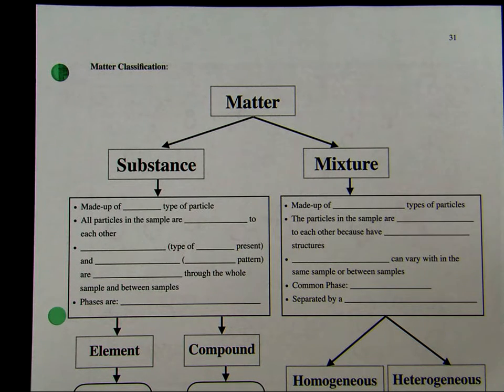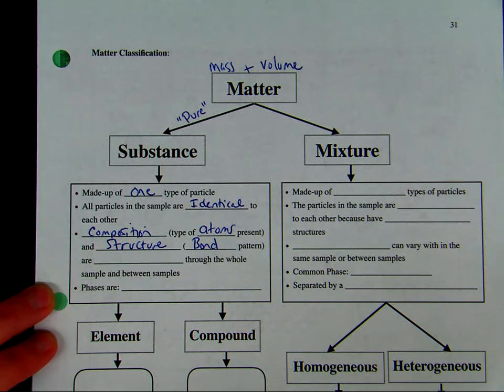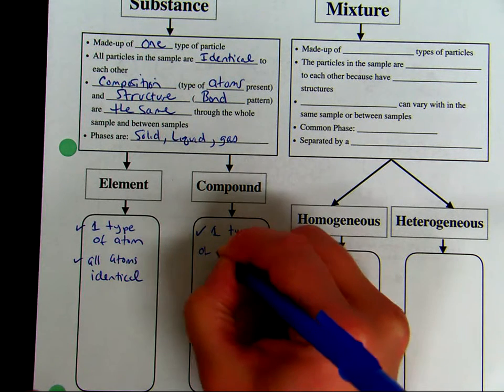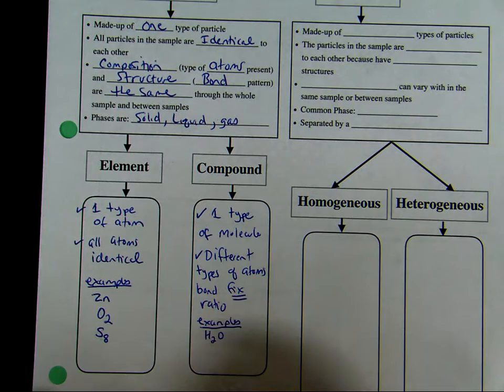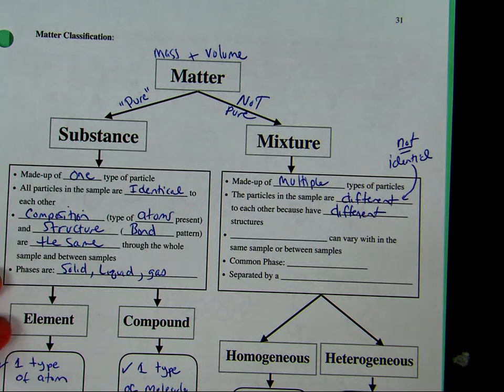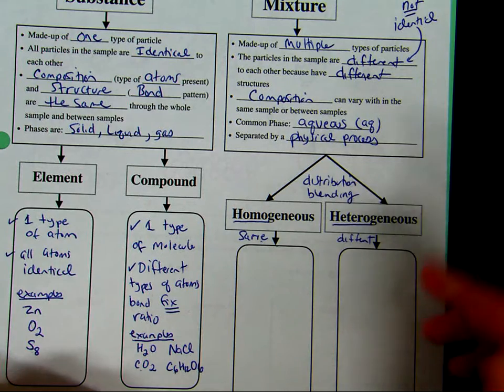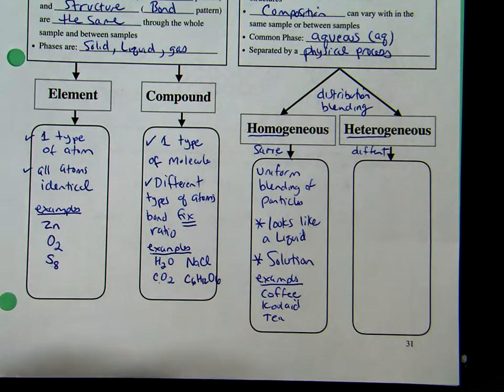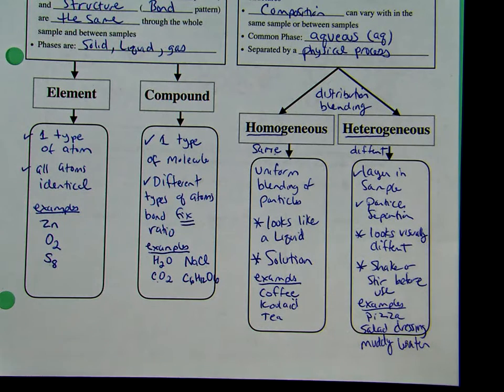2018 Matter Classification note p31